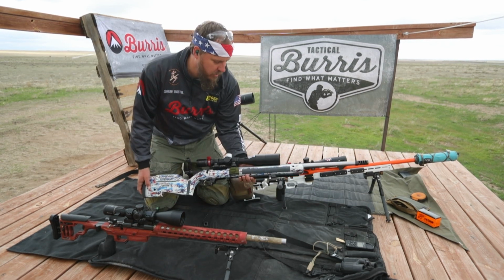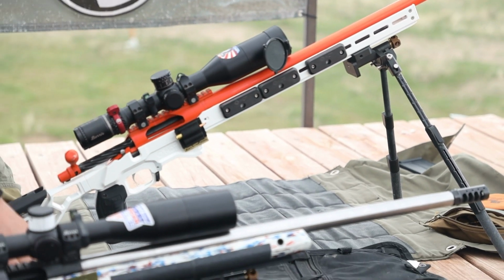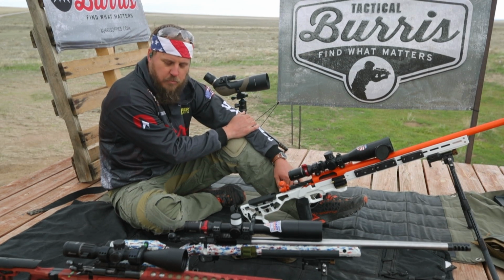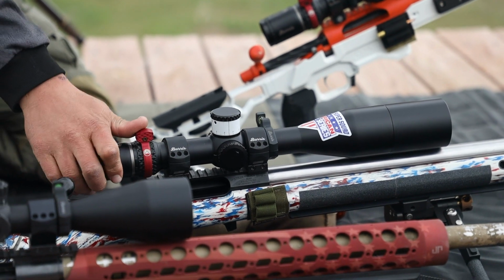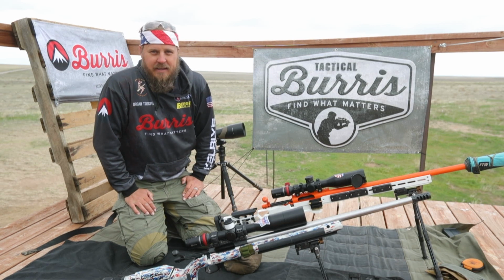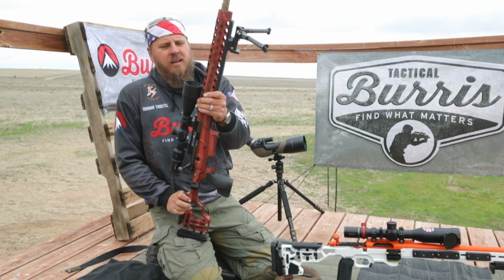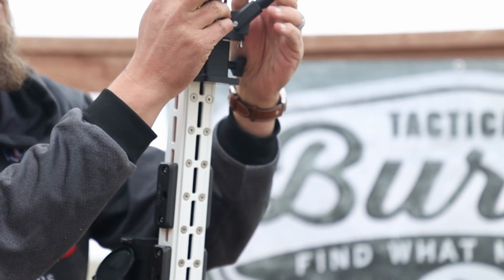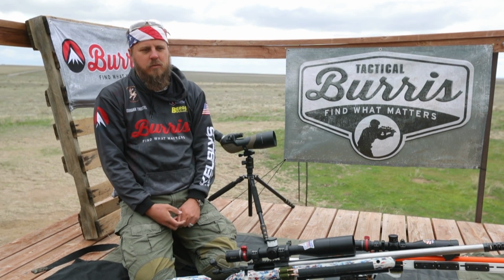Building Your Perfect PRS & NRL Long Range Competition Gun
In this video, Dorgan Trostel (Burris Pro Shooter and PRS Champion), discusses the ideal long range rifle build for PRS, NRL, Benchrest, Rimfire, and other tactical divisions.

1: Cartridge and Bullet Choice
2: Muzzle Devices
3. Rifle Weight
4: Bipods
5. Shooting Bags
6. Trigger and Trigger Weight
7. Rifle Scope
8. Throw Lever
9. Stock/Chassis
10. Grips
11. Accessories
12. DTBS - Dial. Target. Bolt. Shoot.

Burris Optics, based in Greeley, Colorado, has been an optics innovation leader for nearly 50 years. The company produced its first optics in 1972 and was the originator of the ballistic plex design employed by every hunting optics manufacturer since. Every optic produced by Burris is designed, engineered, and tested in our Greeley, CO facility.

To learn more about the entire line of Burris Optics please

Please ask any questions you may have in the comments below - we'll check back to answer your questions.